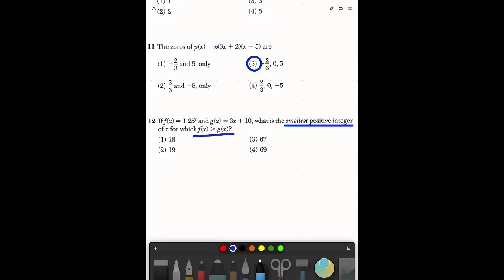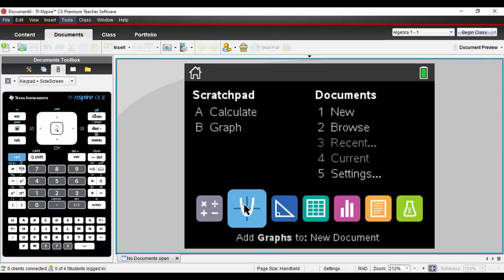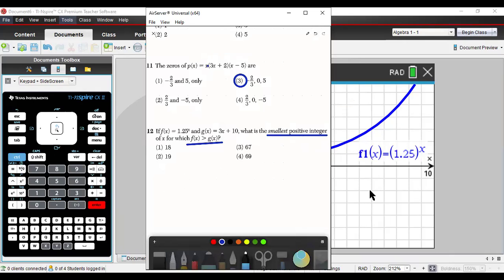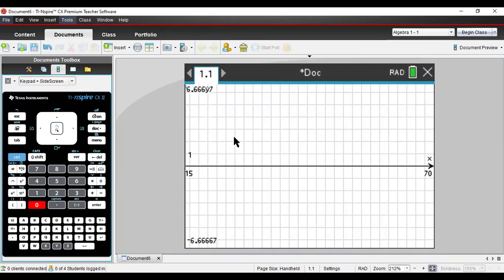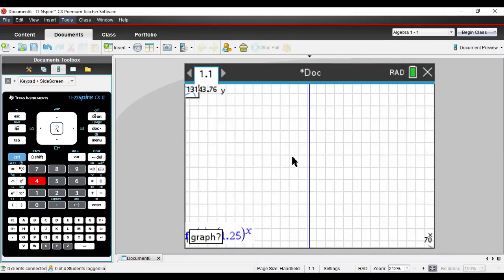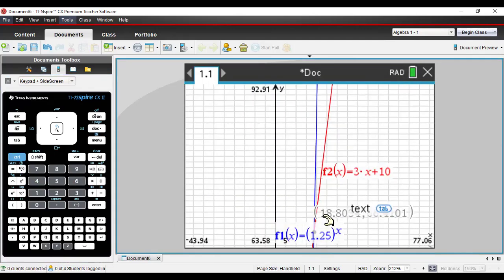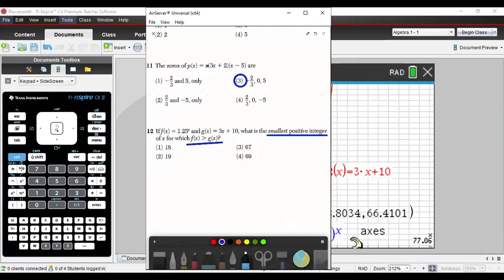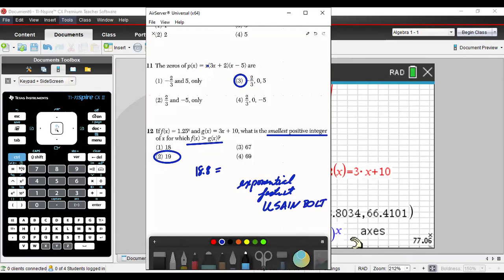June 2026 Algebra 1 Regents Exam Q12